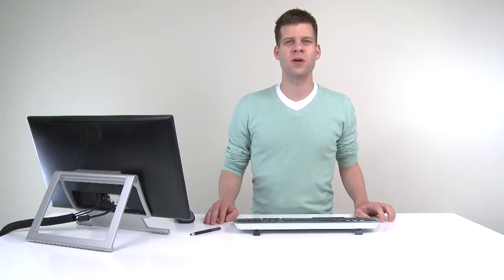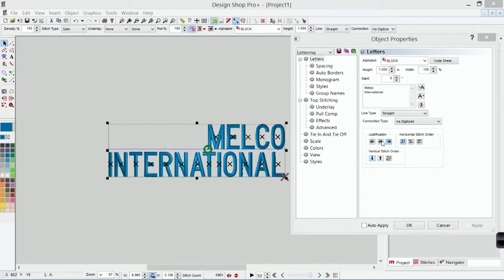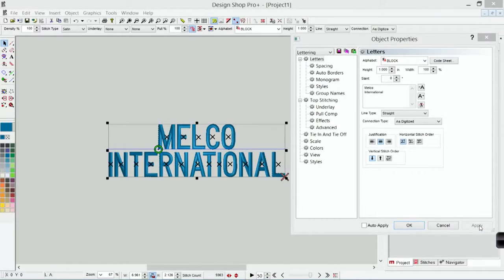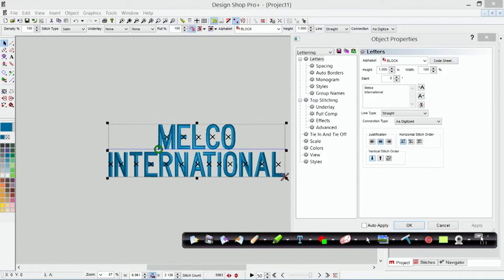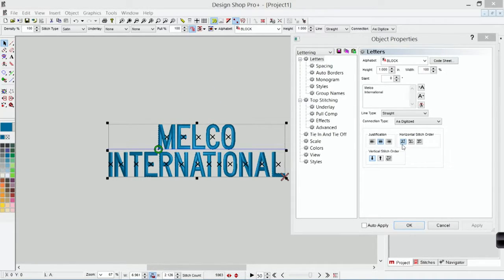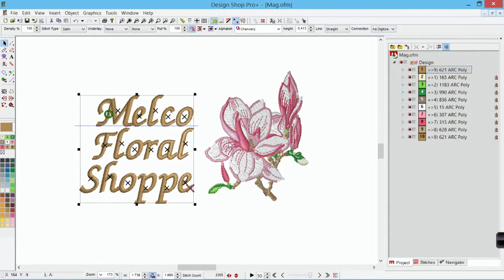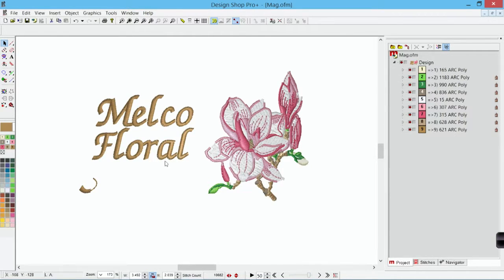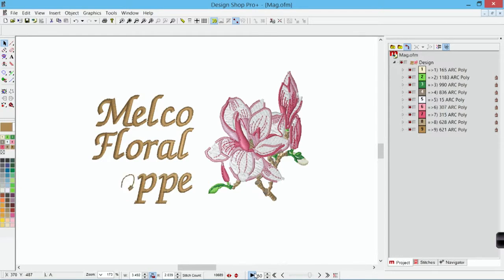DesignShop V9 ~ Justification Stitch & Order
This DesignShop V9 video will demonstrate how to alter lettering justification and how and why to change the horizontal or vertical stitch order. Topics to be covered include:

  •  Left, right, or centered justification
  •  Horizontal stitch order
  •  Vertical stitch order